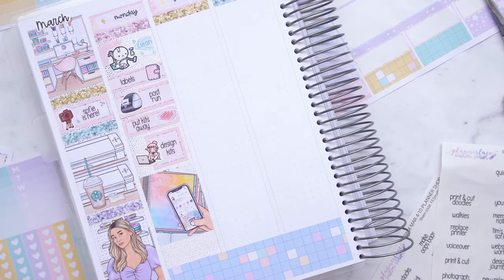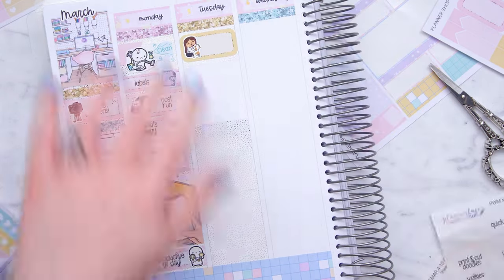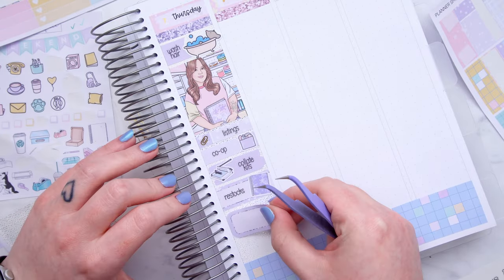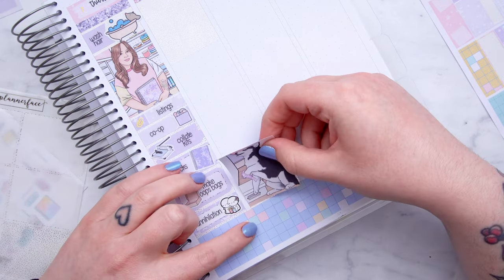PLAN WITH ME | Planner Shop (Plannerface) 🎥 Filming a documentary!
My fave sticker shops*!

LINKS!

OUR APPS!